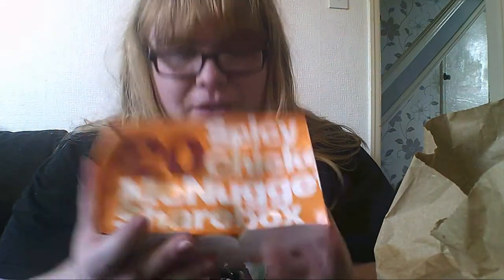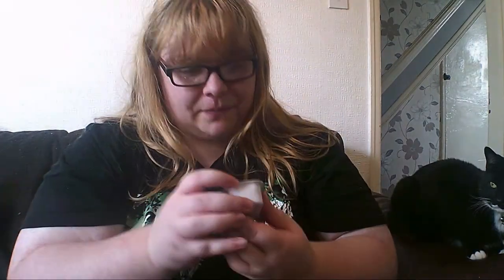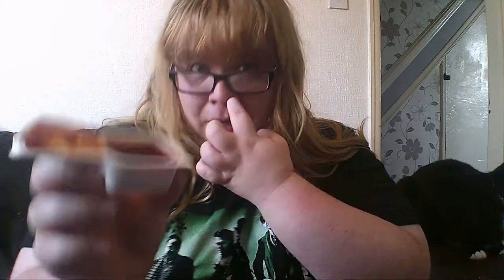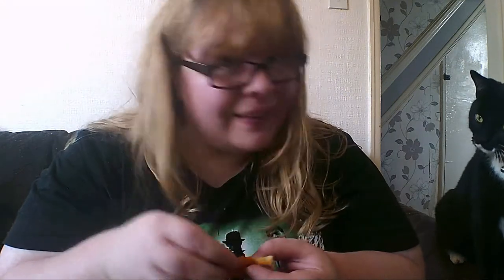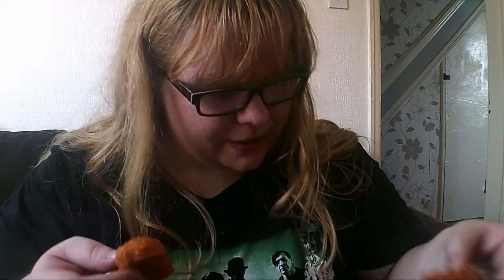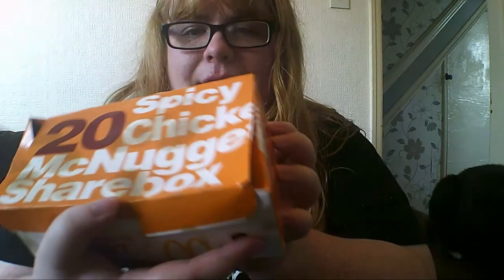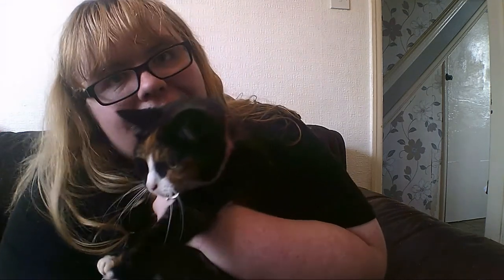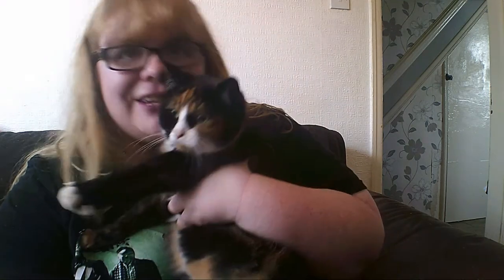Spicy Chicken McNuggets Taste Test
AnarchyAdvent day 2!
Let's try out these limited edition "spicy" chicken McNuggets, obtained from one of many of my local McDonald's - and available until the 24th of September 2019 in the UK. But... I don't think you're missing out on much if you don't manage to try them...